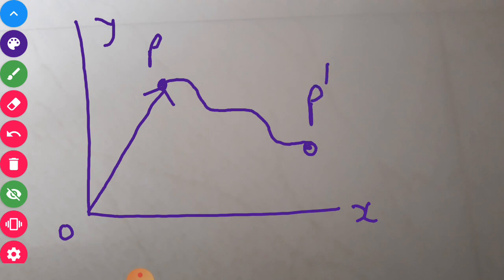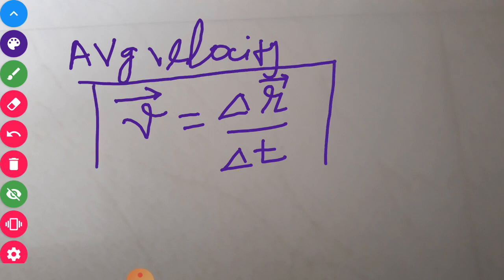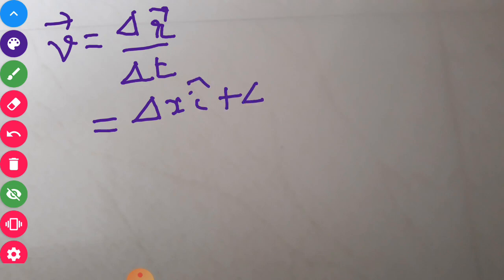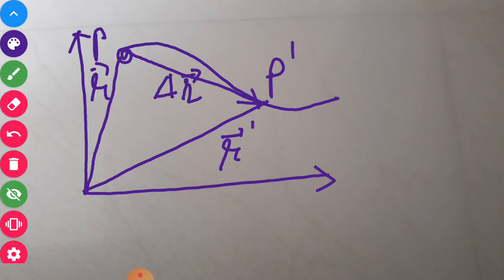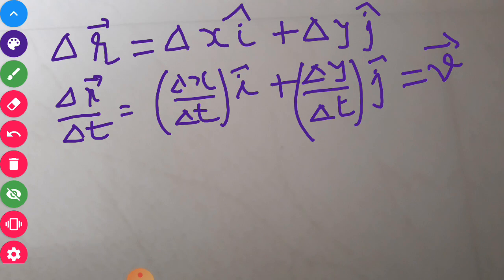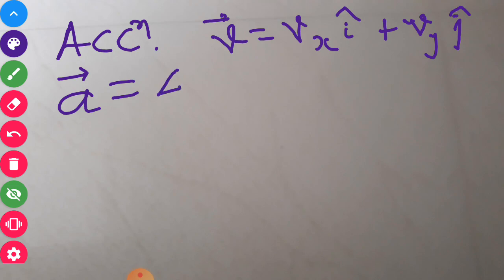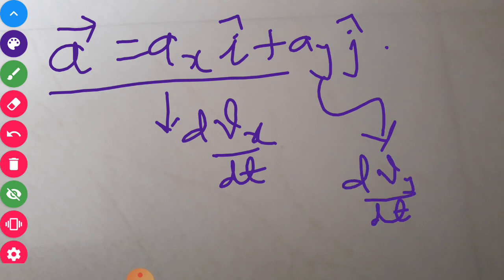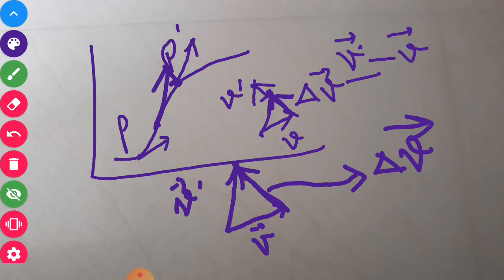Class 11 physics ncert ch 4 velocity acceleration vector concept